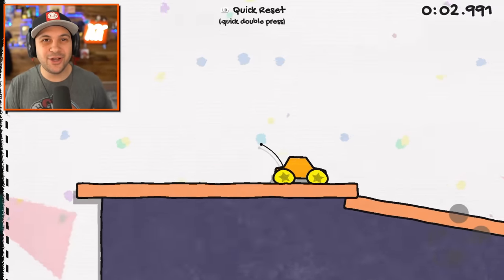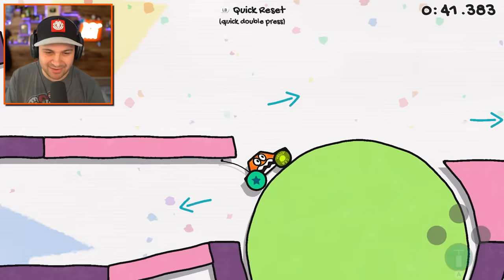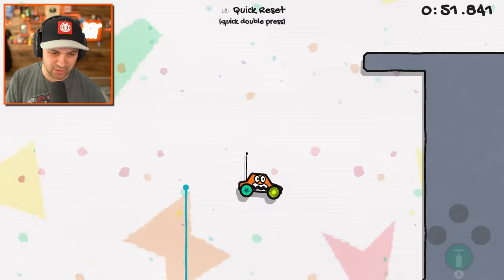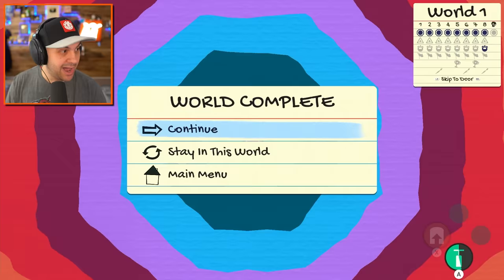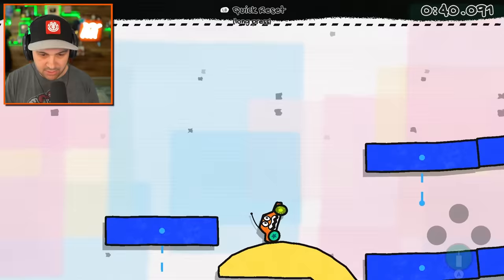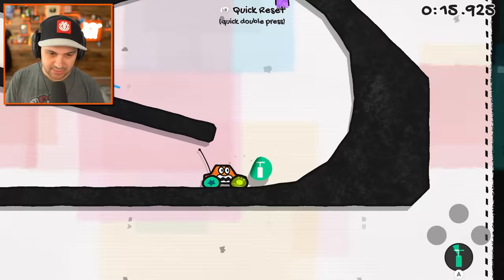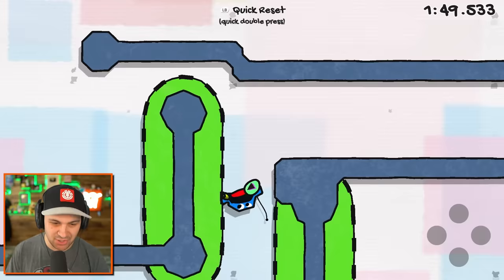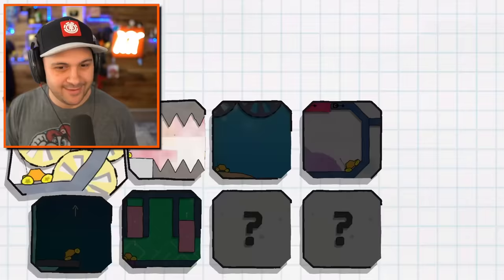Crashing JELLY SUPERCARS at MAX SPEED!